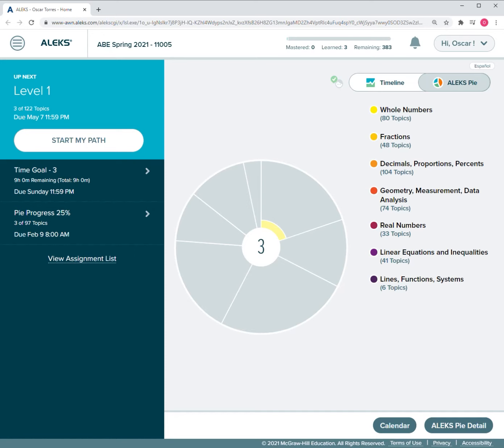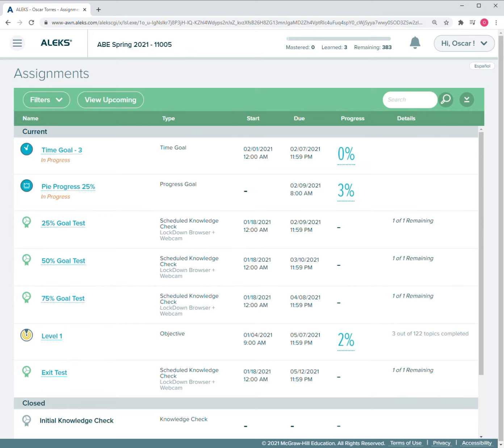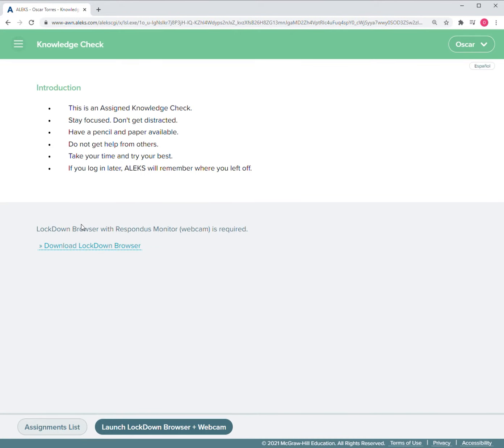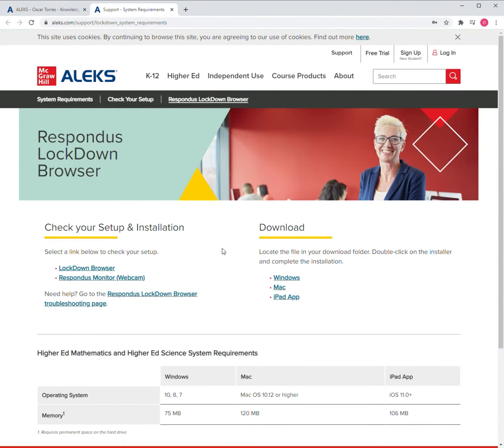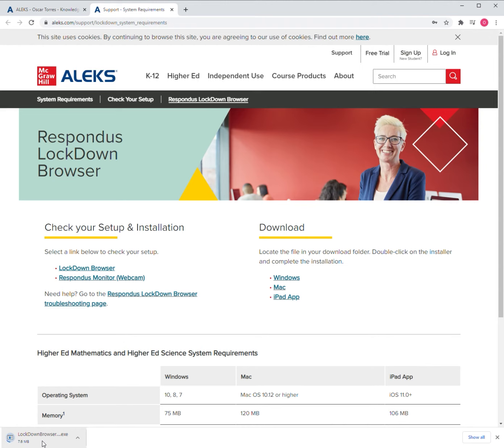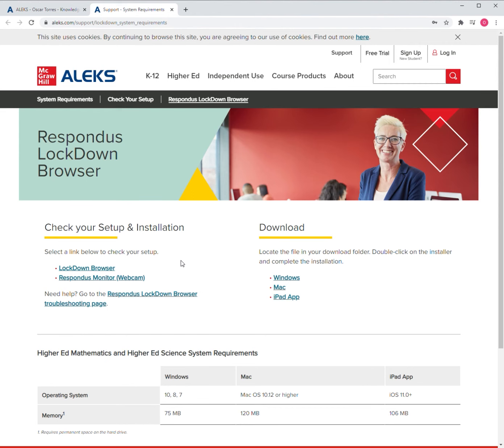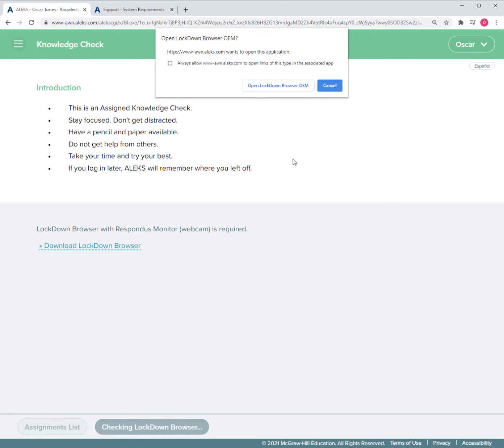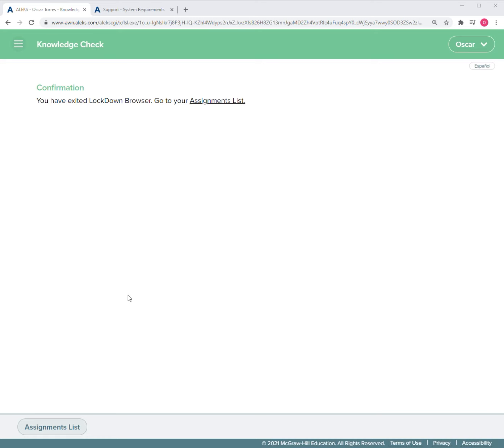How to start a test and Installing the Lockdown Browser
Note: If you are using a chromebook, you need to manually search for "Lockdown Browser" on the Google Play store instead of following the link mentioned in the video.